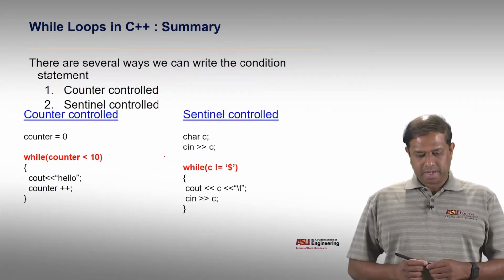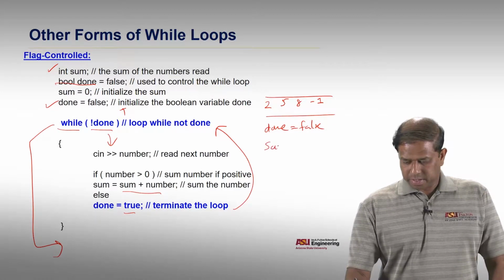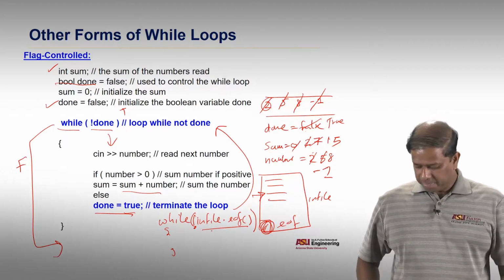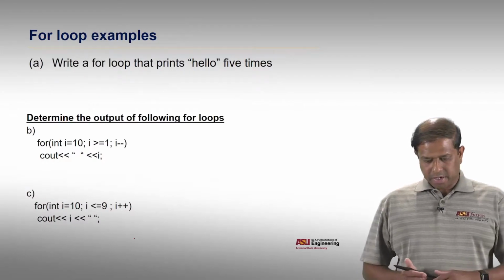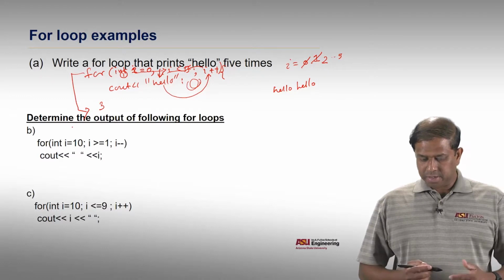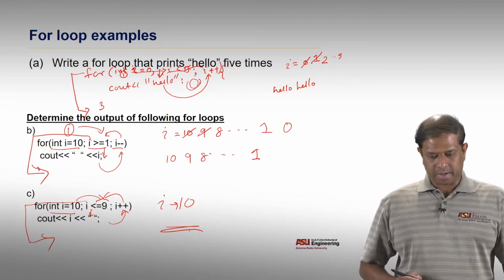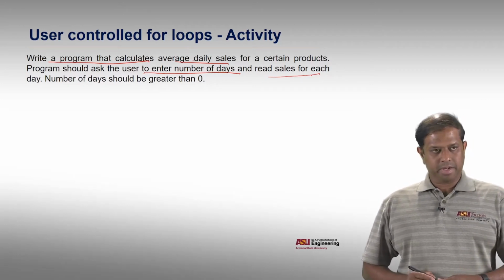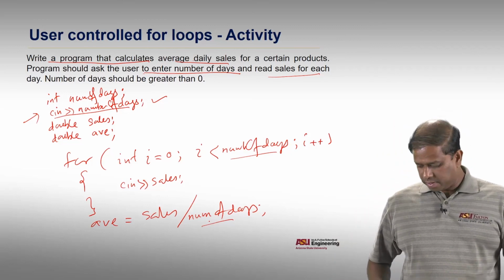CSE 100 Principles of Programming with C++ Unit 3 Part 3